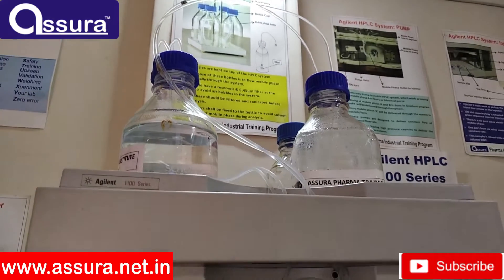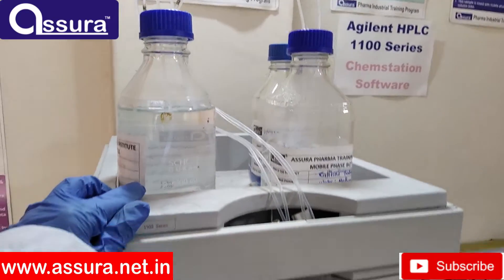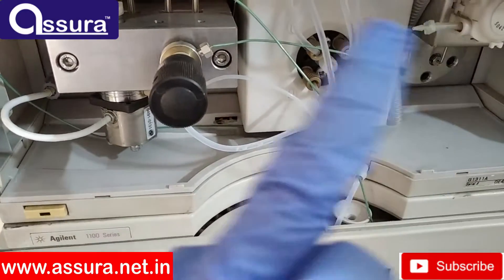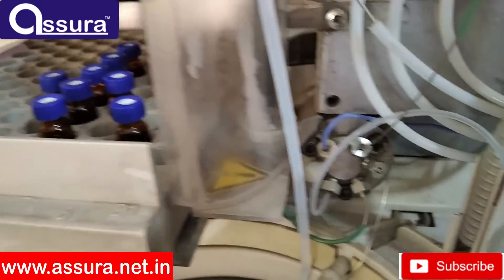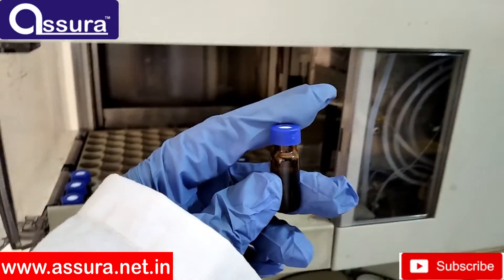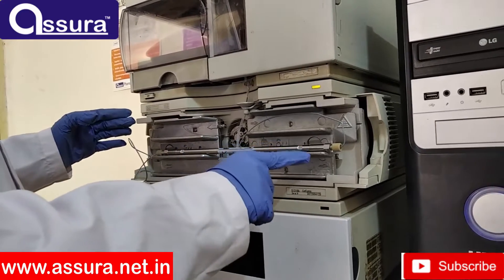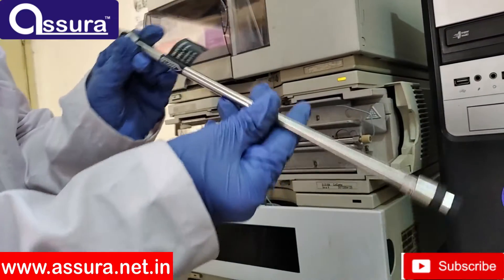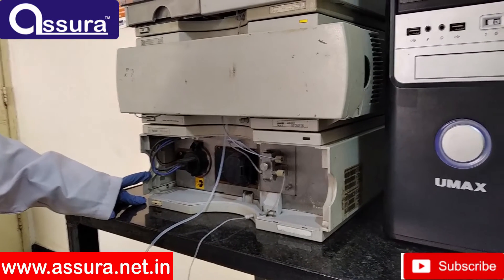High Performance Liquid Chromatography (HPLC)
Principal HPLC Parts Hope you liked the Video.
Are you interested to make career in Pharma Field ?
Are you interested in Pharma research ?
Are you interested in Pharmaceutical Production ?
Are you interested in Pharmaceutical Product analysis ?
Are you interested in Pharma Microbiology ?
Answers of all these questions are here in ASSURA.

400+ Candidates Placed in various Pharmaceutical Companies.
30 Days Training That Have Changed Hundreds of Lives….
We are providing Skill based training to BSc/ MSc (Chemistry/Microbiology/Bio-Chemistry)/D Pharm/B Pharm Students, aspiring to develop their Career in Pharmaceutical.

Join us ... Facebook/AssuraPharmaTraining
Join us ... Instagram/assurafoundation